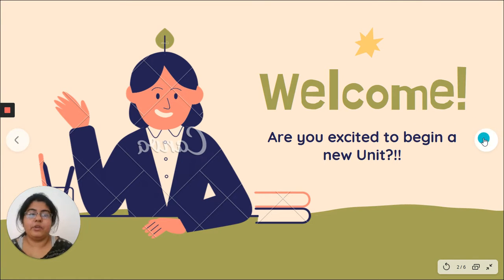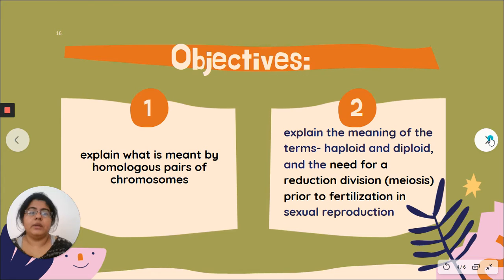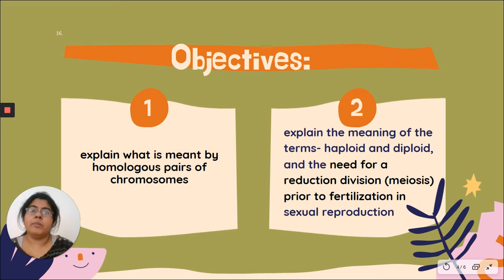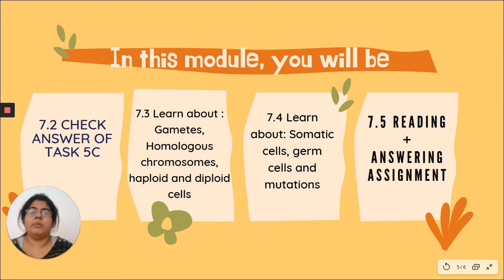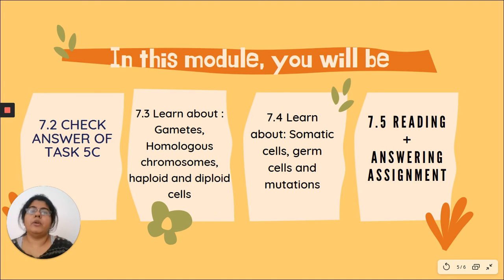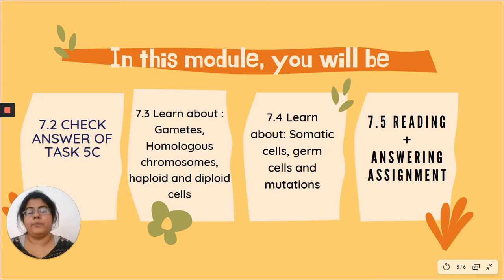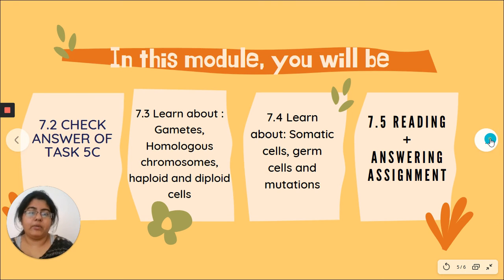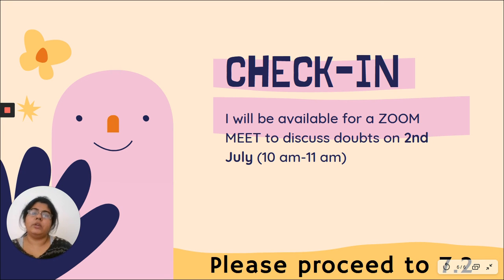Module 7 Introduction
In this video you will learn about different activities included in module 7.